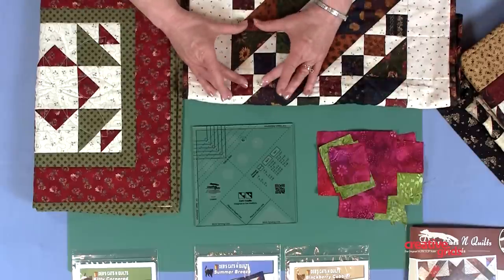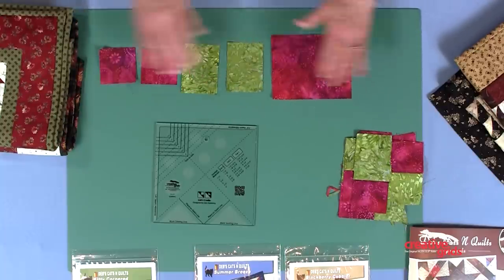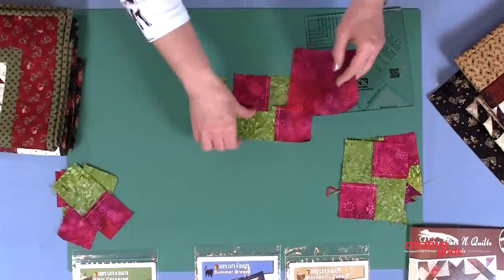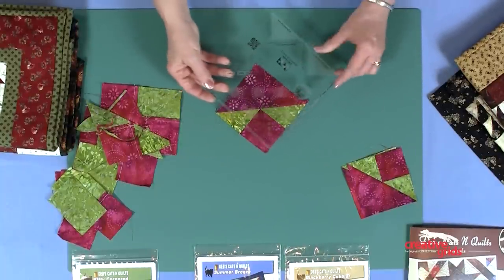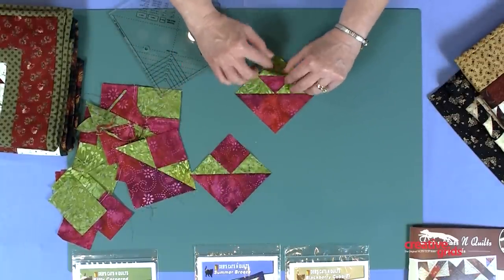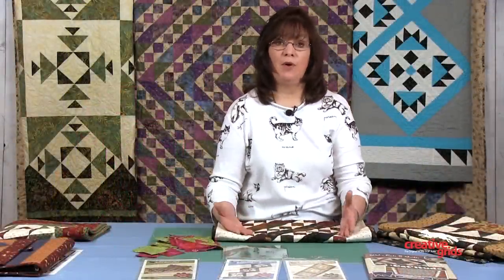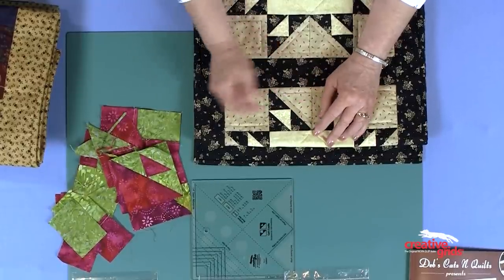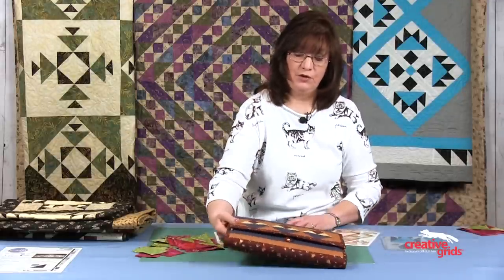Creative Grids® Cat's Cradle Ruler - CGRDH1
Make Cats Cradle units quickly, easily and accurately, two at a time from squares and rectangles. You never cut a single triangle, but with the Cats Cradle tool you end up with perfect triangles in your finished blocks every time. Create six sizes from 1 1/2in to 4in finished blocks - the cutting requirements for each is printed right on the ruler!

The ruler slides easily over the fabric until pressure is applied. Then, our exclusive gripper holds the fabric in place while cutting, eliminating slipping and mis-cuts!

The ruler comes with fully illustrated step by step instructions or scan the QR Code printed on the ruler to view a video demonstration. Creative Grids products are made in the USA and sold in independent quilt shops only.